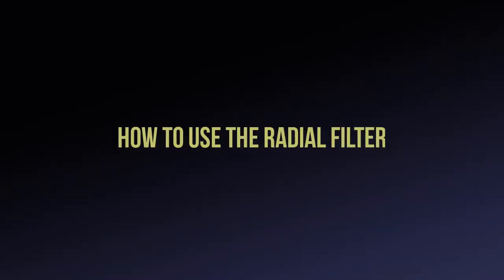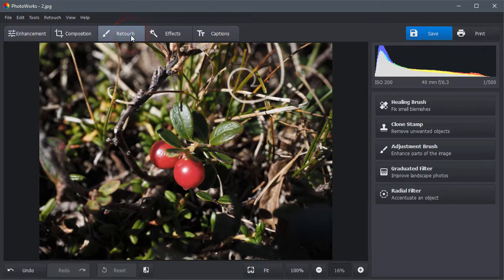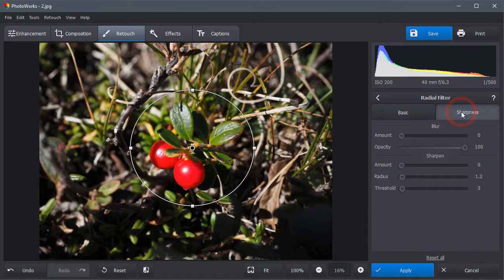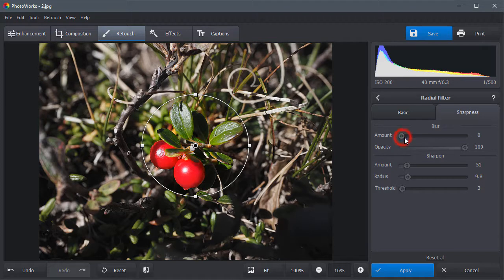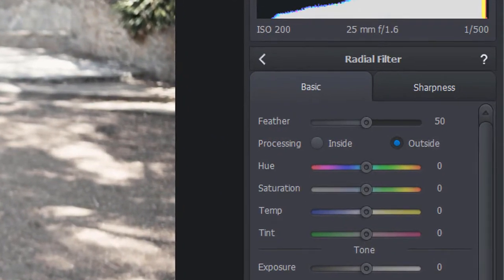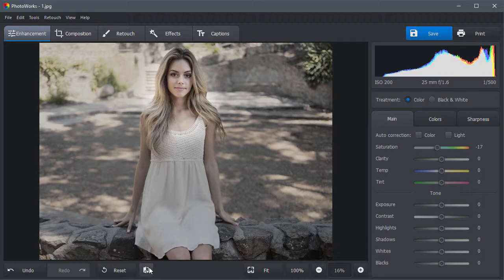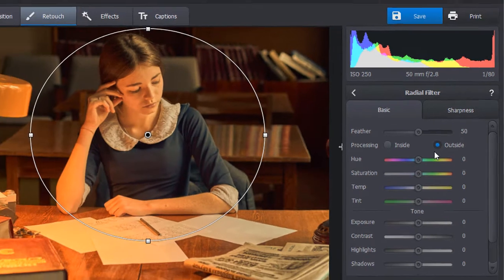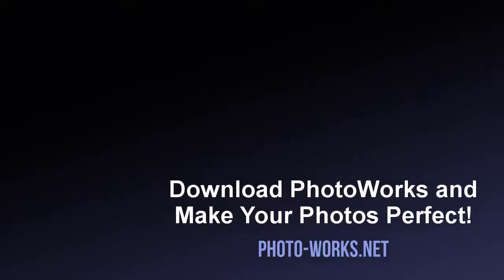How to Use the Radial Filter in PhotoWorks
Seeking for effective ways to make a boring photo brighter and to highlight its key subject? You need the Radial Filter. and discover the editing possibilities of the Radial Filter tool for free.

The Radial Filter is a powerful tool to enhance certain areas and make local adjustments in a photo. See what you can do with the Radial Filter:
▶ Lighting Accent
Use this option to draw attention to the object by changing the exposure, contrast and saturation level of the background.

▶ Color Accent
If the central object fades into the background, make its color more saturated and fade the background out.

▶ Tone Adjustment
To make the key subject the focal point of a photo, adjust its color temperature and increase sharpness. In order to attract the viewer’s attention the main object should be bright, clear and warm colored.

Watch the tutorial, learn how to use the Radial Filter and start editing your photos professionally!